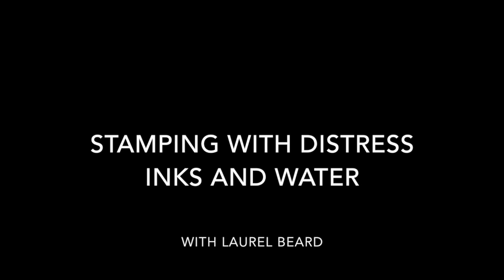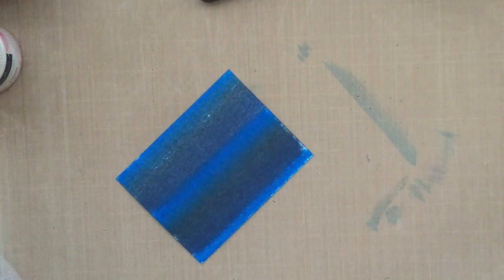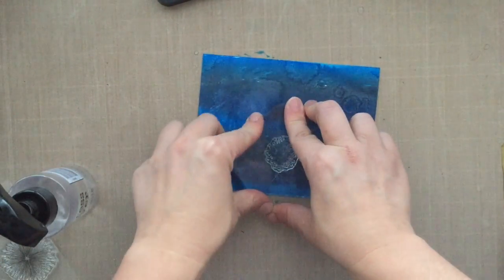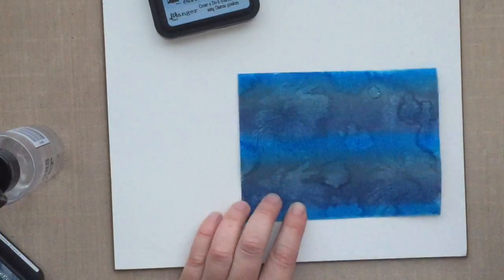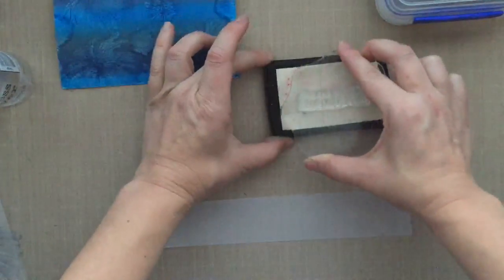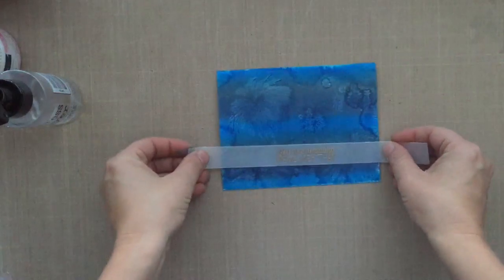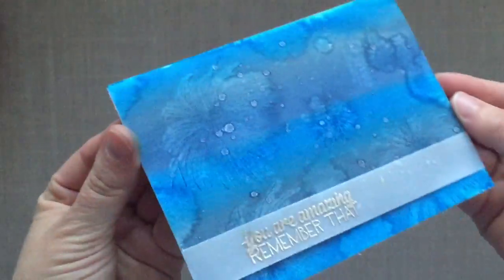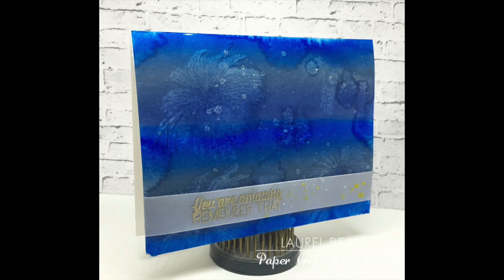Stamping with Water and Distress Inks Fireworks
for more pictures and samples!

• SSS Tim Holtz CUSTOM BLEND Distress DIY Ink Pad Ranger TDA46981  ——
• SSS Tim Holtz Refill Distress Ink STORMY SKY Reinker Ranger TIM27294  ——
• SSS Tim Holtz Refill Distress Ink FADED JEANS Reinker Ranger TIM21575  ——
• Essentials by Ellen 43 lb. Vellum, 25 pk  ——